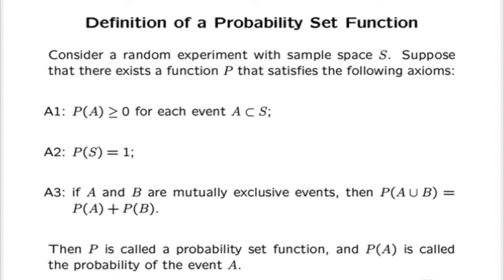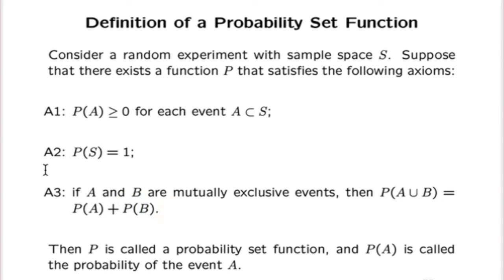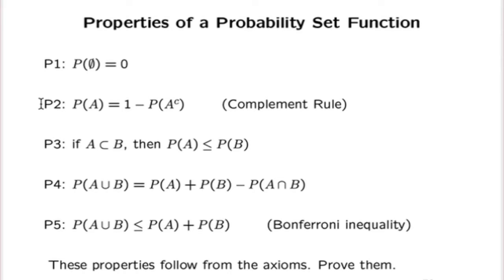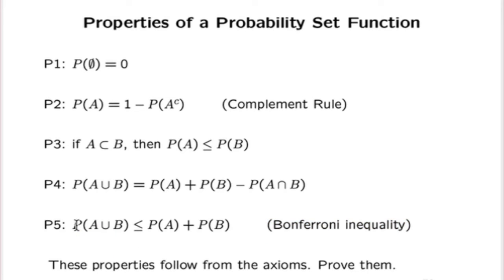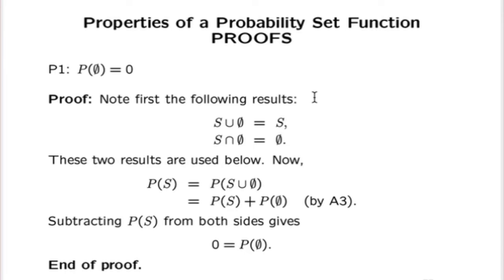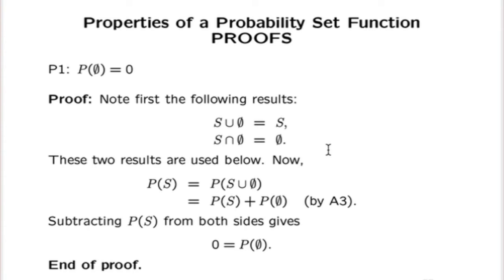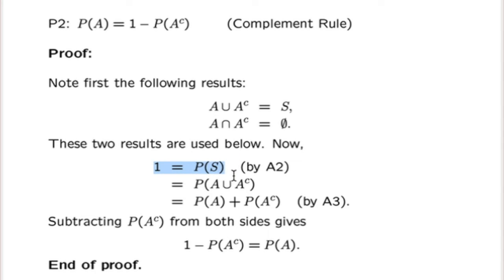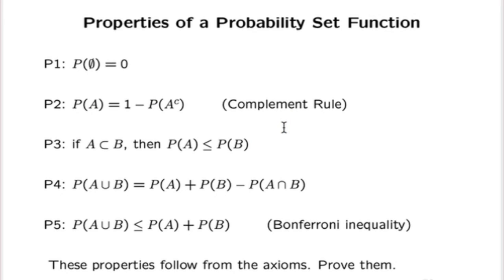Module 01 - Lecture 06 - Part 3 - Probability as a Set Function